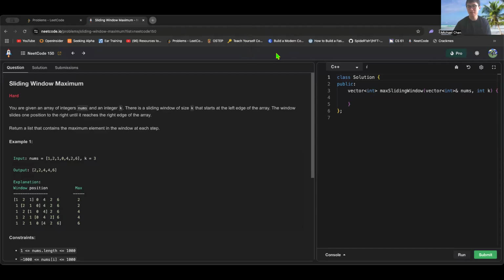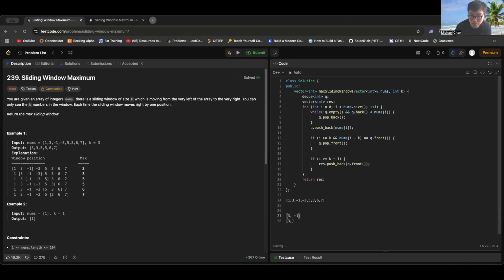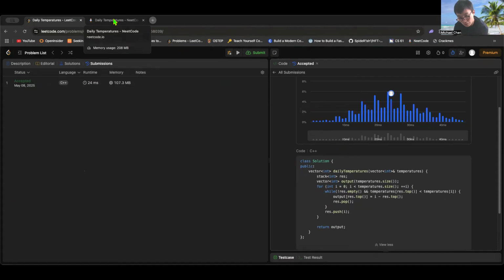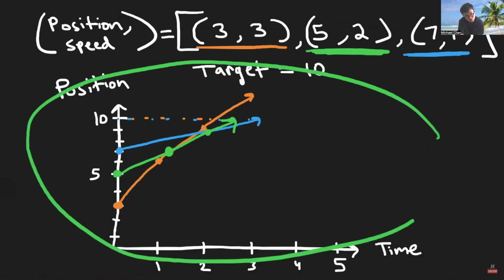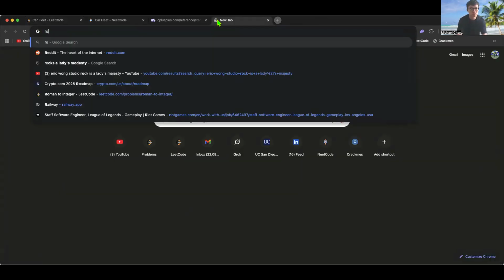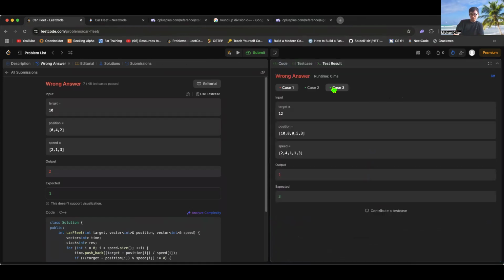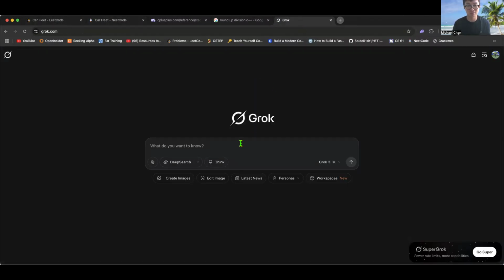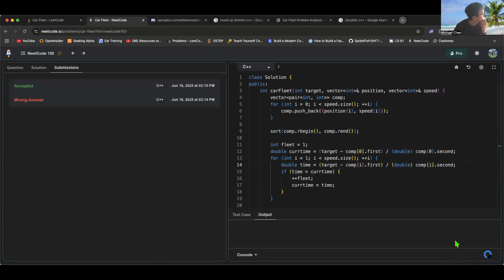Day 76: 853. Car Fleet. I want a fleet a ferraris and toyotas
I overpass cars constantly and hate leetcode is what i realized, so i will bomb lab now whatever